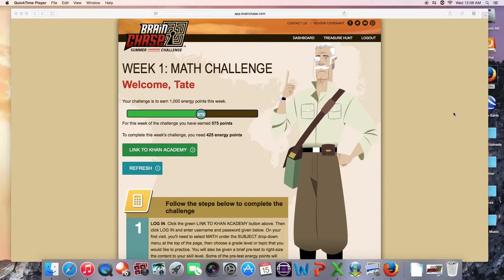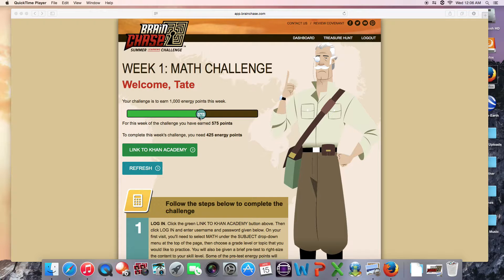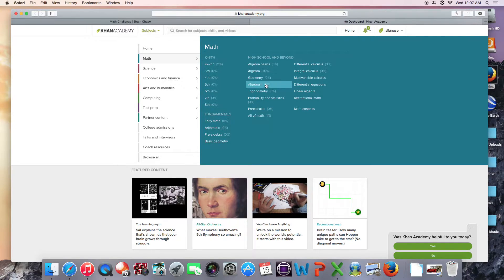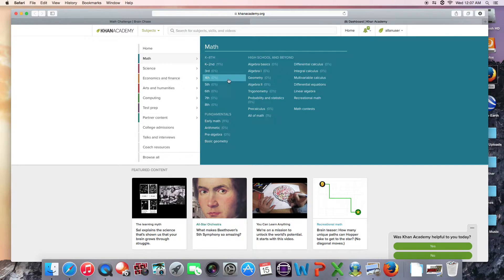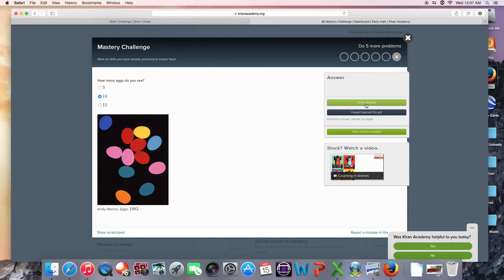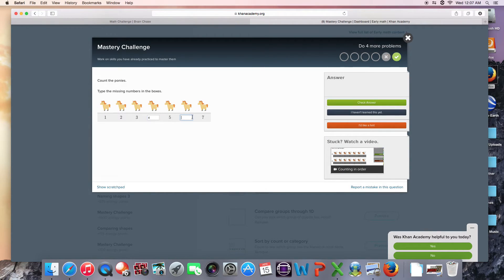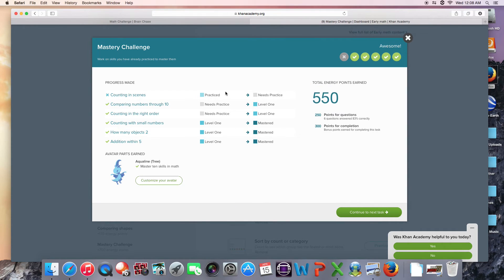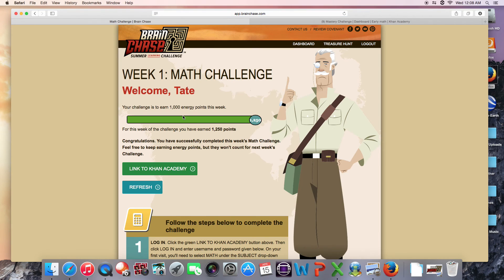Brain Chase Demo: Math Challenge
- See how the Brain Chase Summer Learning Challenge incorporates Khan Academy to keep kids sharp over the summer.